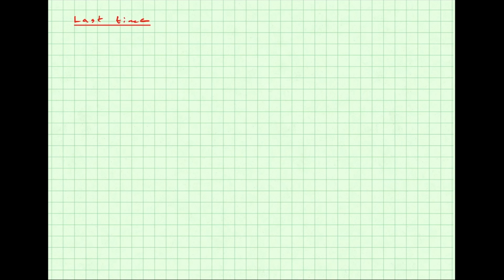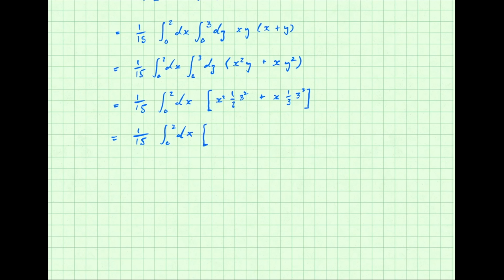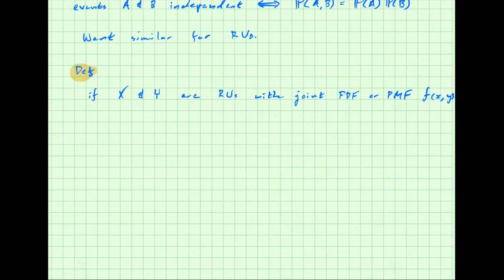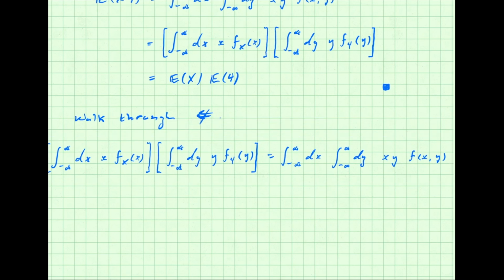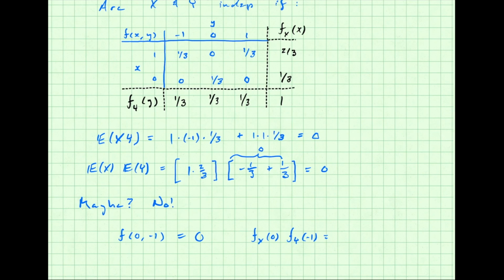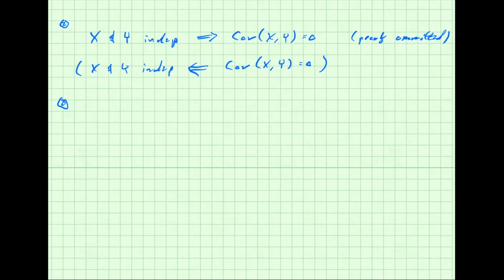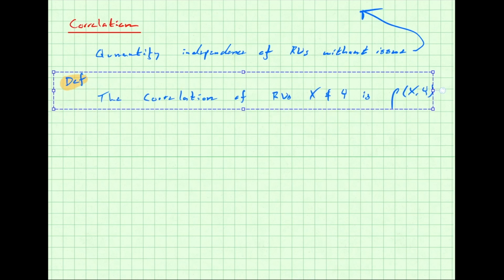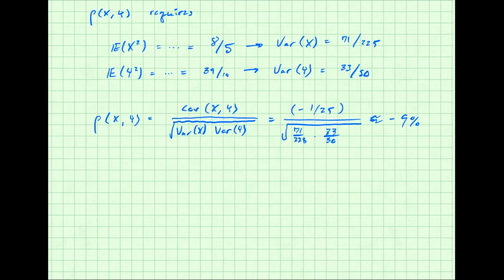Probability Lecture 22: Covariance and Correlation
After talking about expected values involving pairs of continuous random variables, we move on to independence.  We say how to determine independence of two random variables, but also how to quantify the amount of dependence when the random variables aren't independent.

This lecture was given in 2021 as part of a Combinatorics and Probability module (MT2504) offered to undergraduate students working toward a variety of degree programs related to statistics or mathematics at the University of St Andrews, in Scotland.